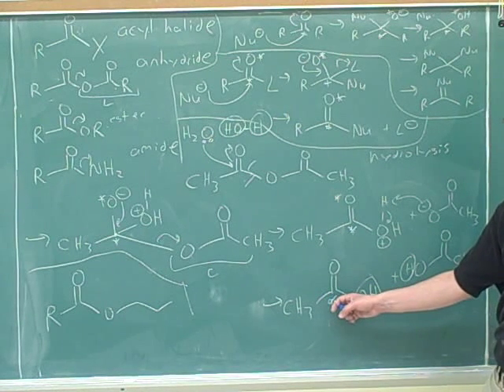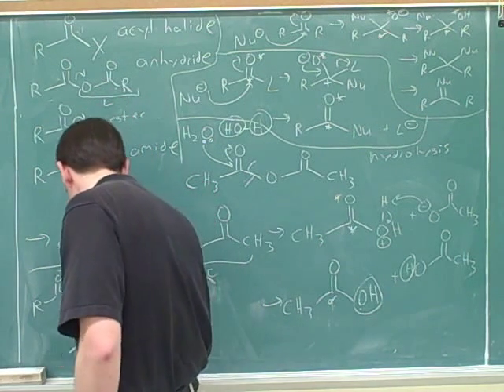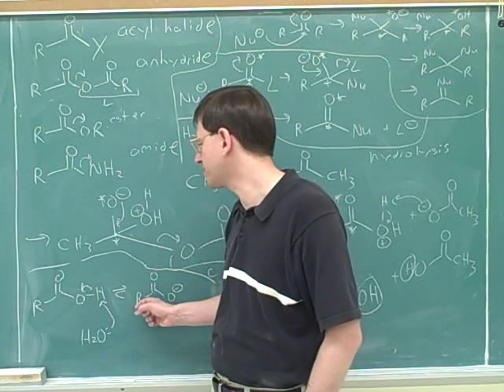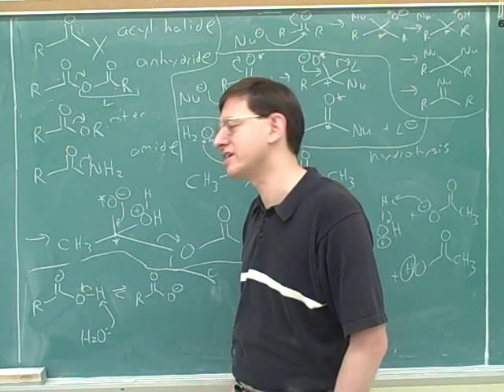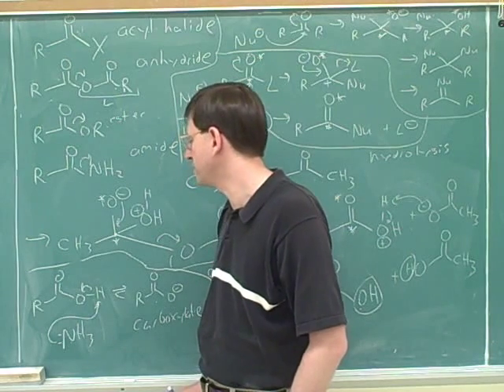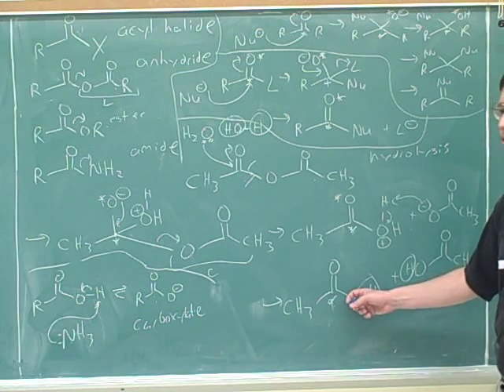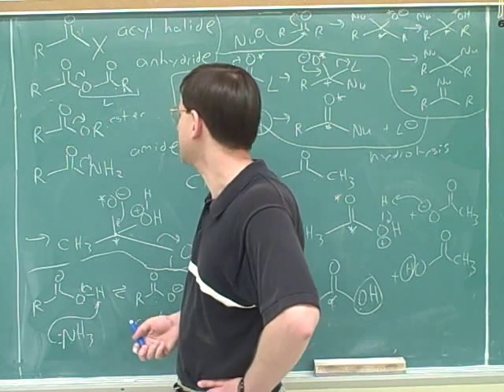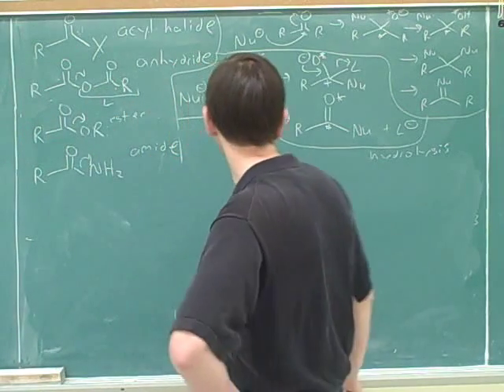Carboxylic acid derivatives (5)